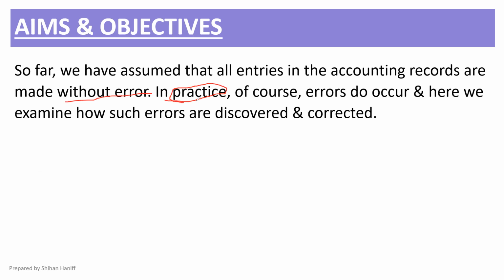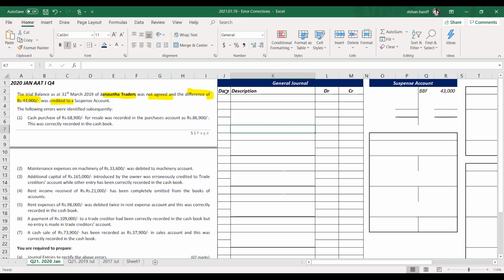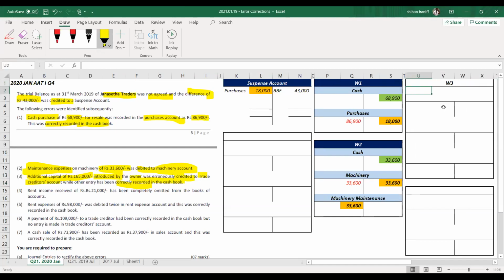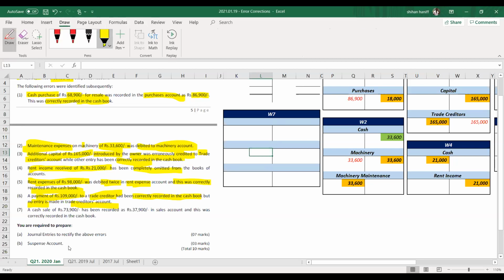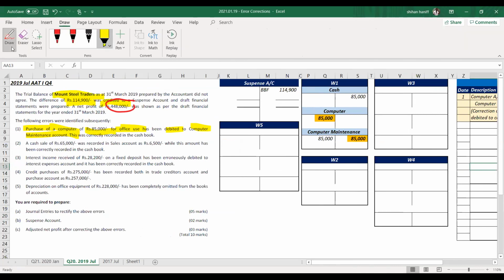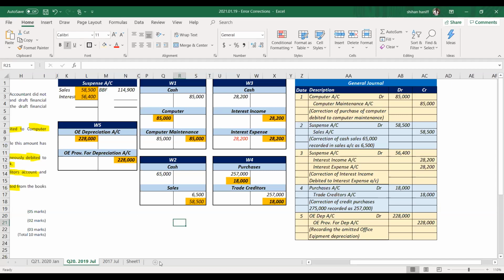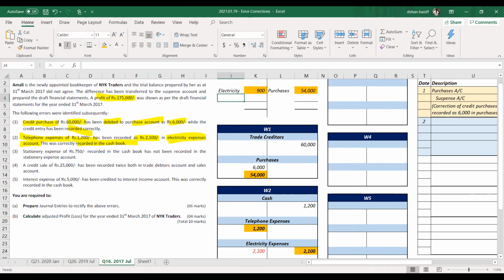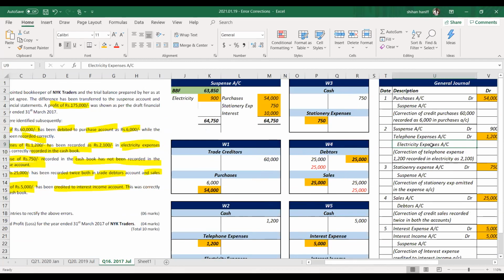Error Corrections - Accounting Revision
A/L Accounting - Revision Class
Error Corrections